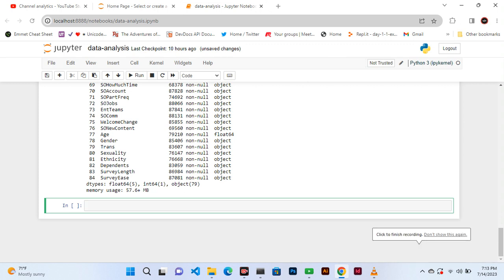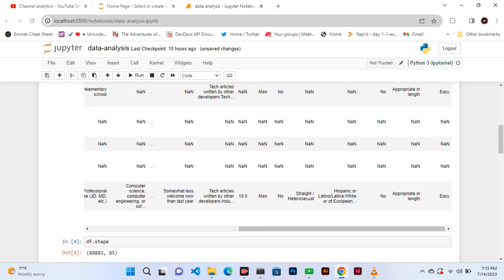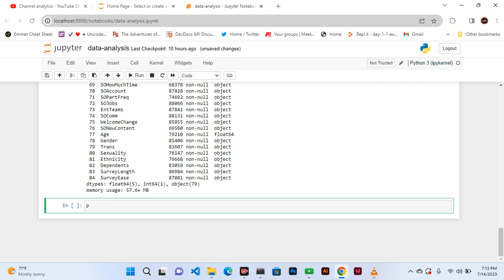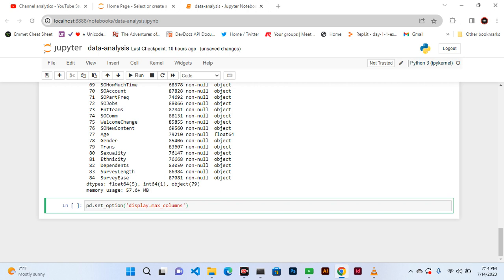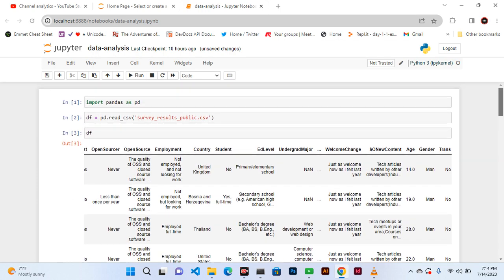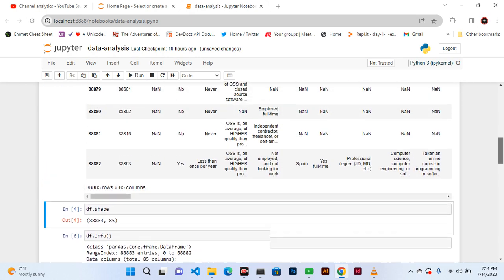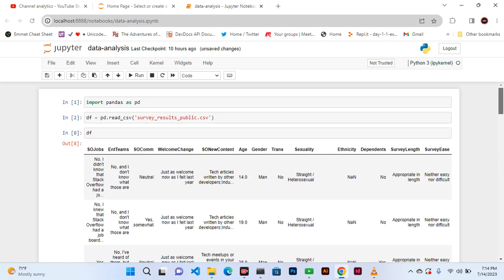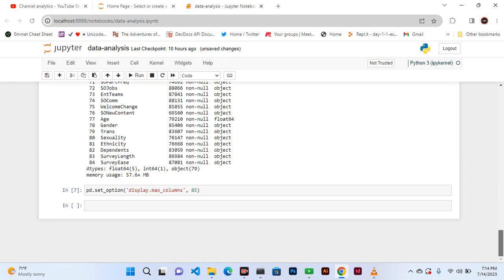PART 5: HOW TO USE pd.set_option(...) method IN DATA ANALYSIS TO DISPLAY COLUMNS YOU NEED